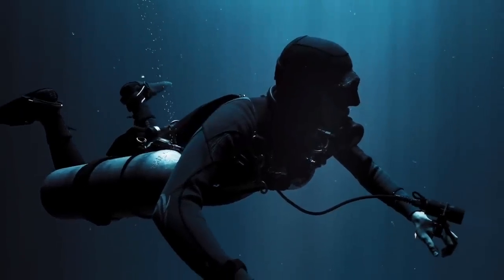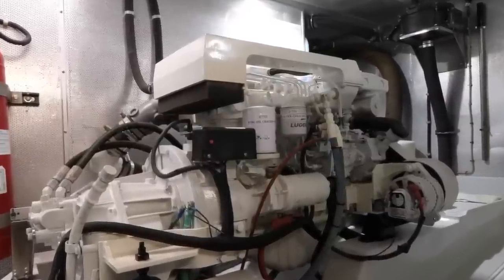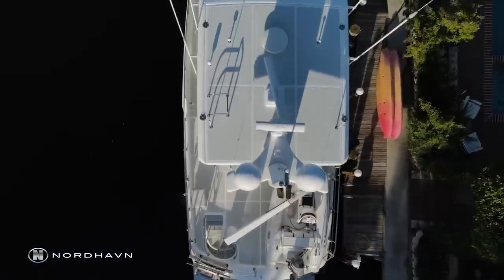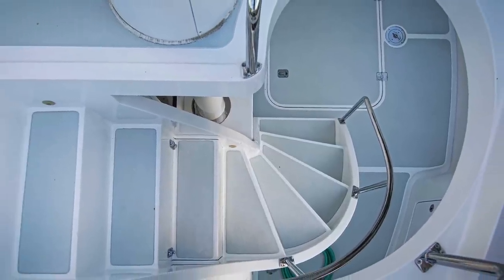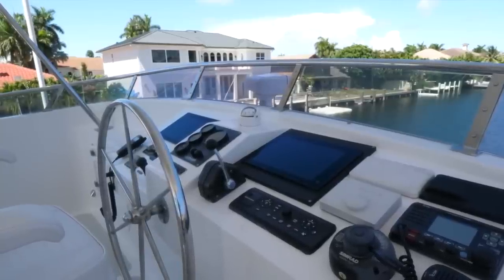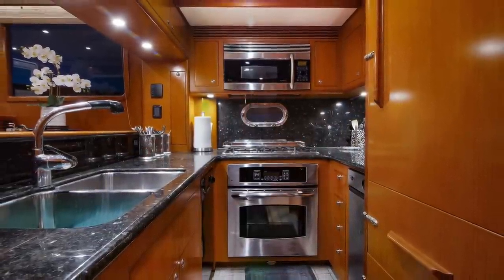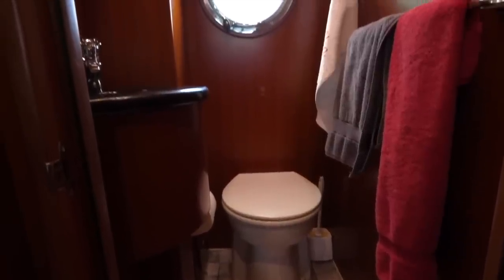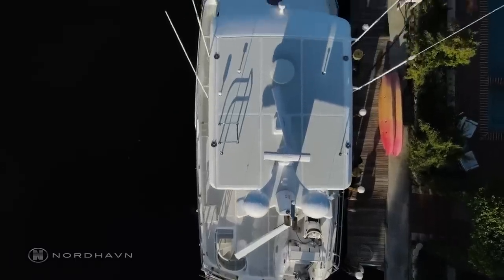This $1.25m LIVEABOARD Nordhavn 55 TRAWLER YACHT Is For Sale!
If you are looking for a liveaboard trawler yacht that is under 60ft LOA and is ready to cruise, then you should take a serious look at this Nordhavn 55 that is currently up for sale!